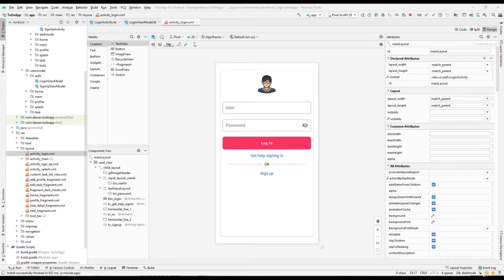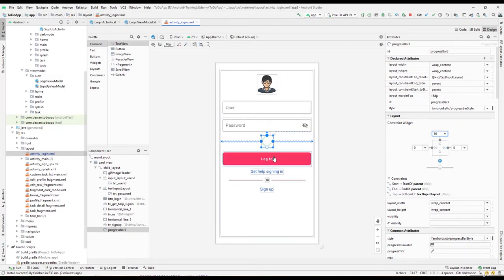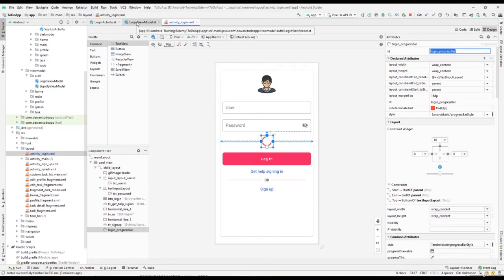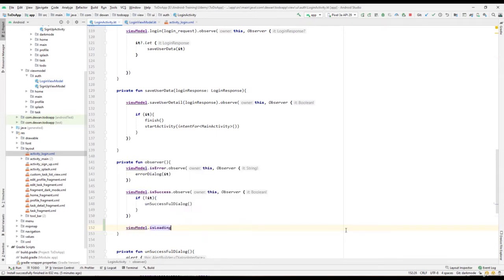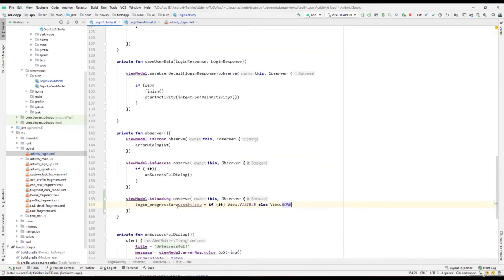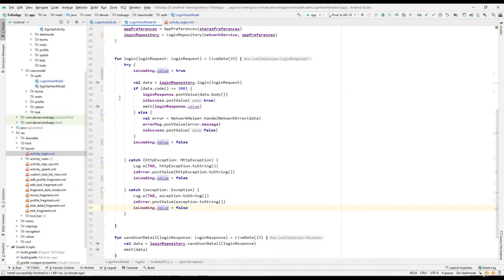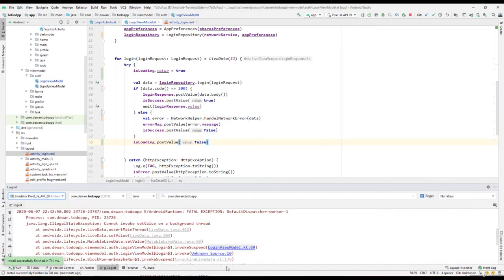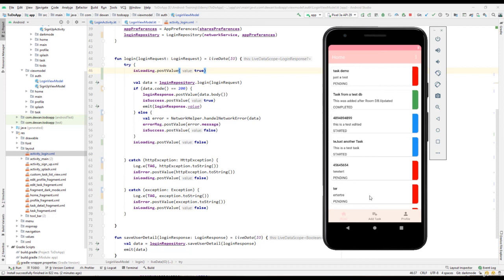308 Login ProgressBar